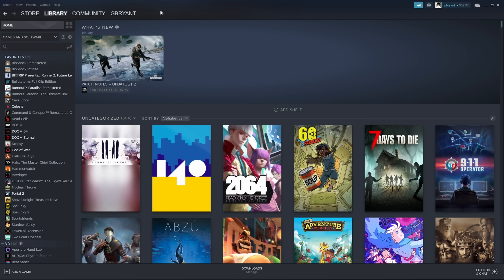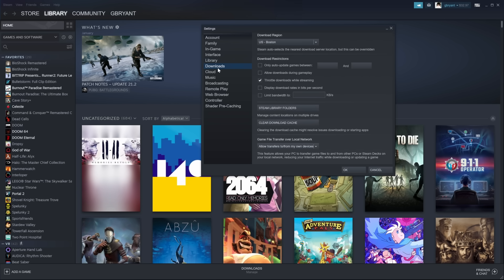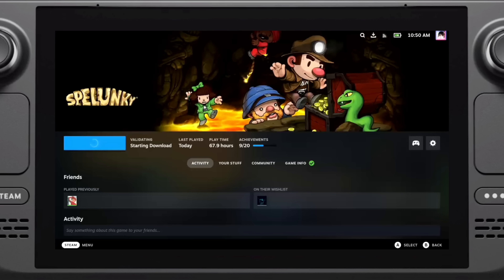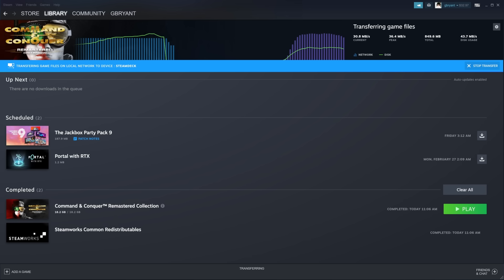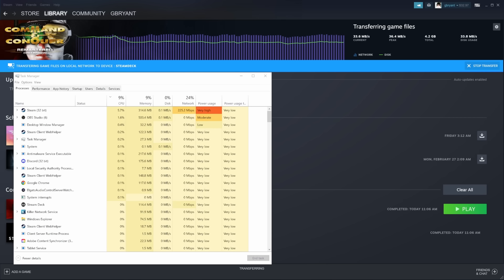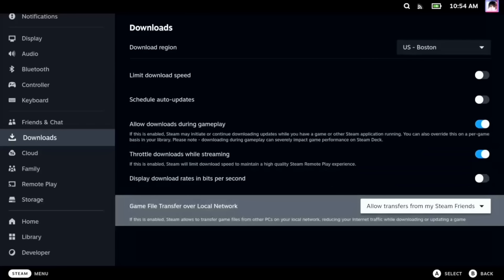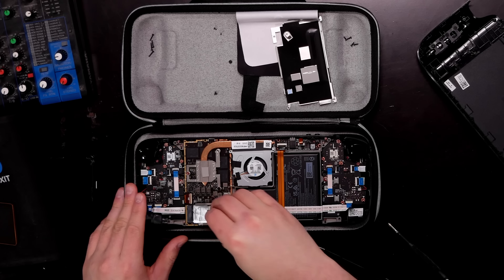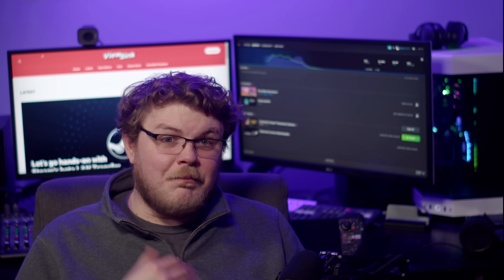Steam’s LAN Transfer beta just landed... but it's not exactly what I expected.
Valve has delivered yet another feature that brings the Steam ecosystem closer together–but is this something I will be using regularly?

00:00 - Intro
00:45 - Get started with local game transfer
02:27 - It's not much faster than my Internet connection... weirdly.
03:28 - The biggest limitation
04:07 - Why this is no good for my use case
04:53 - So who is this for?

Emily's Rig:
 ❯ Manjaro GNOME

Home Server:
 ❯ ASUS M5A78L-M/USB3